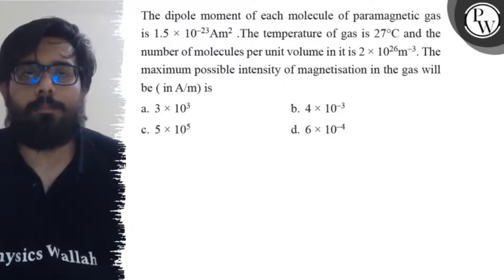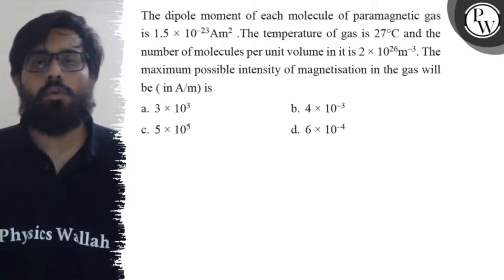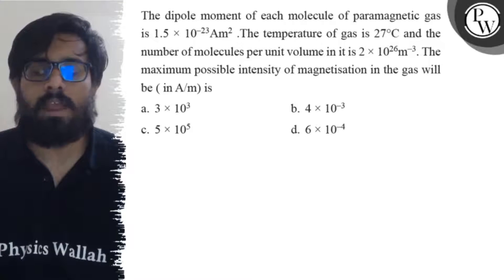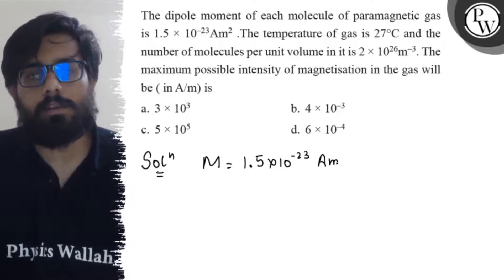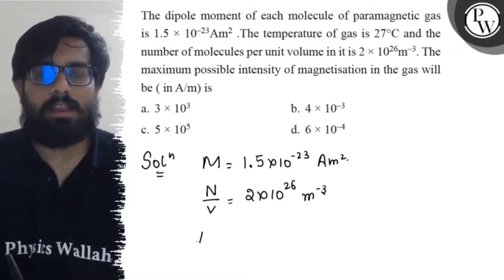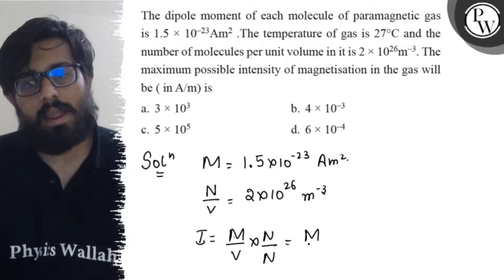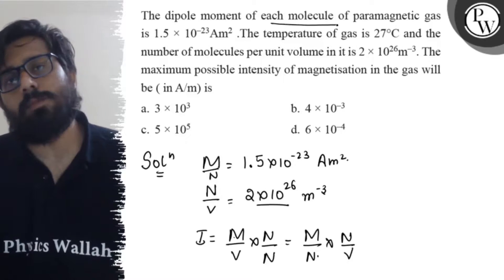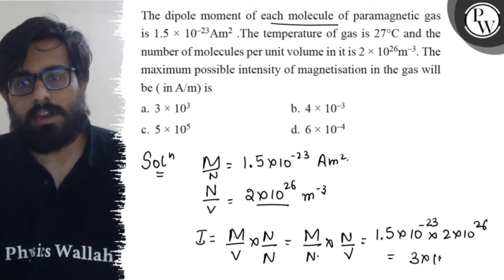The dipole moment of each molecule of paramagnetic gas is 1.5 × 10^-23Am^2. The temperature of ga...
The dipole moment of each molecule of paramagnetic gas is 1.5 × 10^-23Am^2. The temperature of gas is 27^∘C and the number of molecules per unit volume in it is 2 × 10^26 m^-3. The maximum possible intensity of magnetisation in the gas will be ( in A / m) is